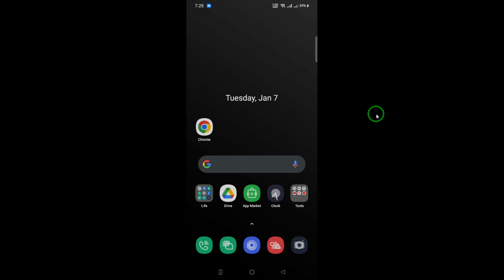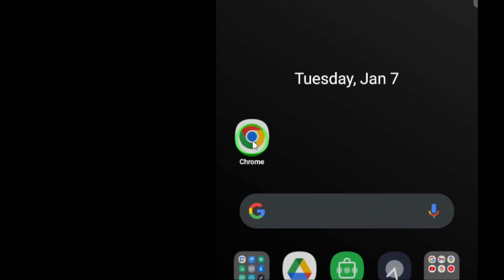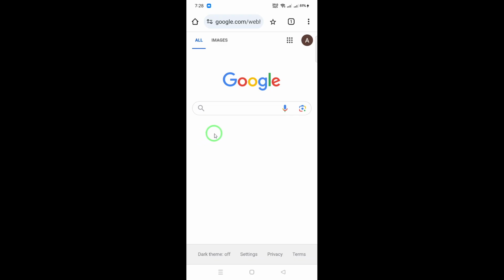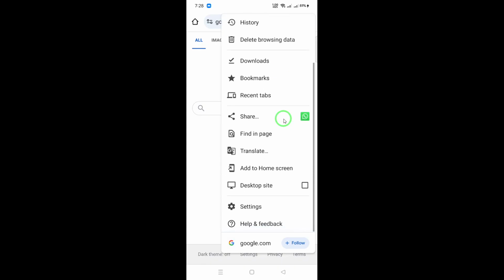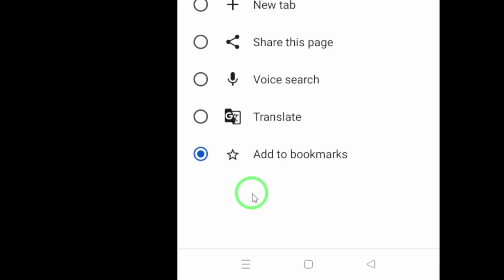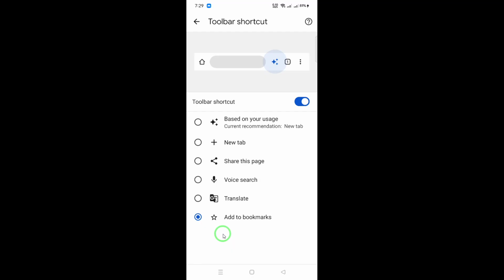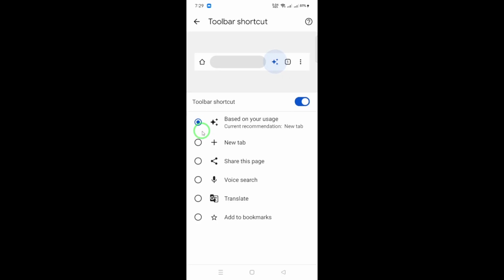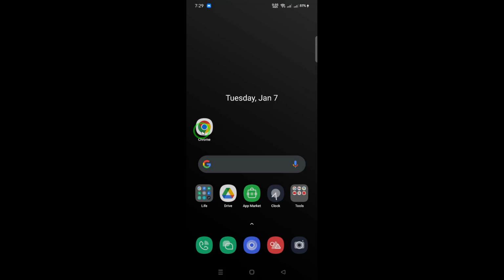How To Disable Bookmarks Icon On Google Chrome (Updated)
Learn how to disable the bookmarks icon on Google Chrome with this easy-to-follow guide. This updated tutorial will help you customize your browsing experience by removing the bookmarks icon in just a few simple steps.

1. Open Chrome Browser

2. Click on the three dots at the top right corner of the browser

3. Scroll down to settings

4. Enter to Toolbar shortcut

5. Choose another option you want

Chapters:
00:00 Intro
00:12 Soultion
01:05 Outro